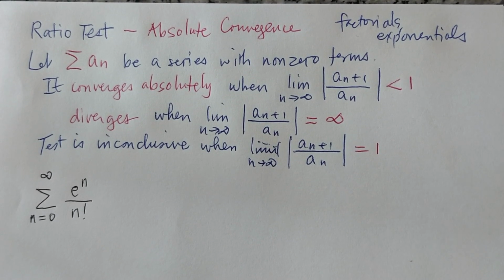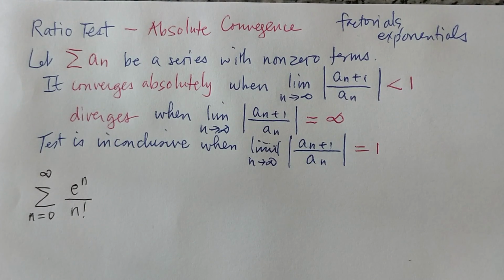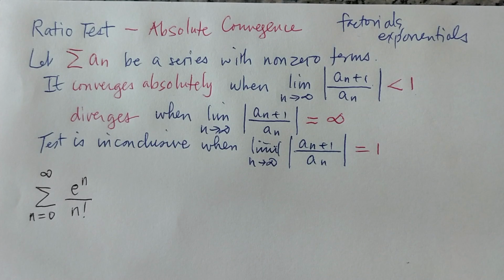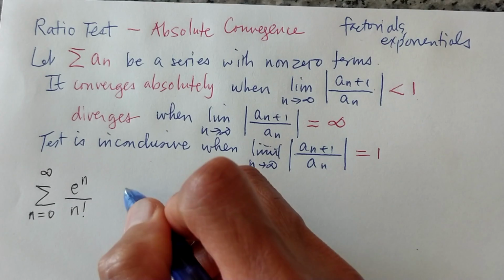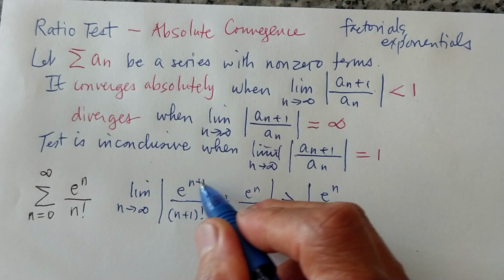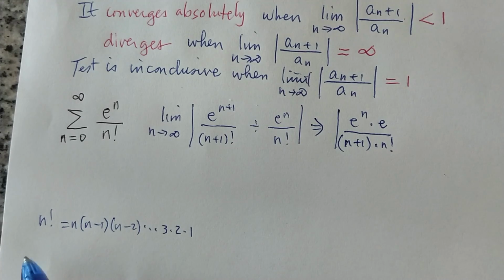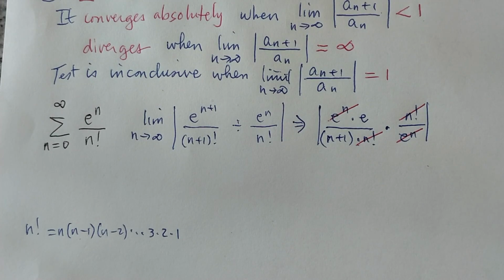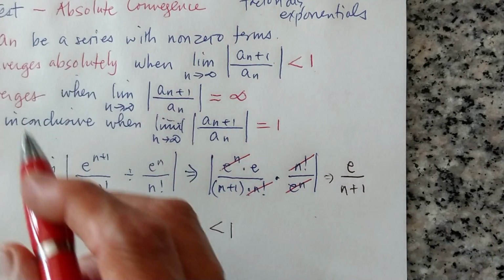Calculus 2 Exam 3 Review Ratio Test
Ratio Test
By D.Litong